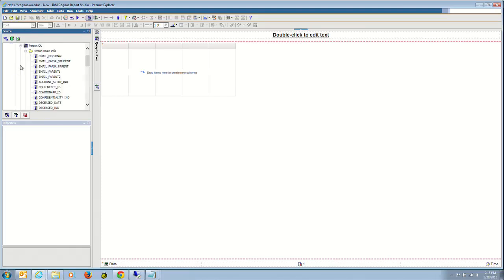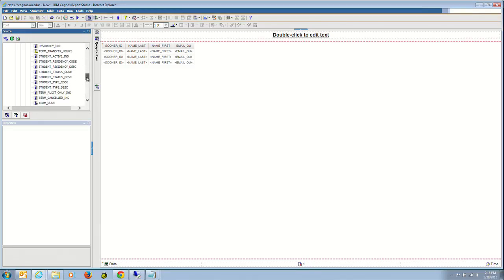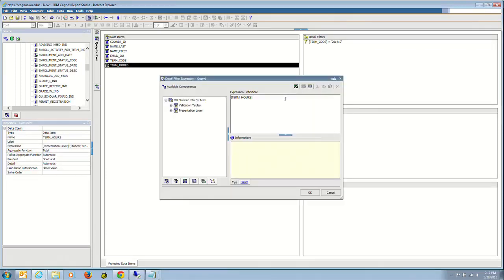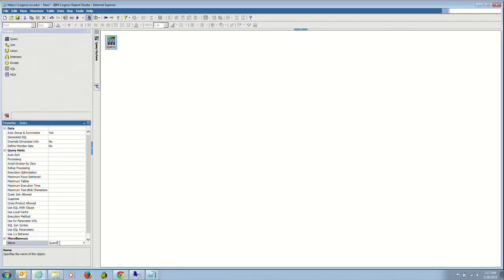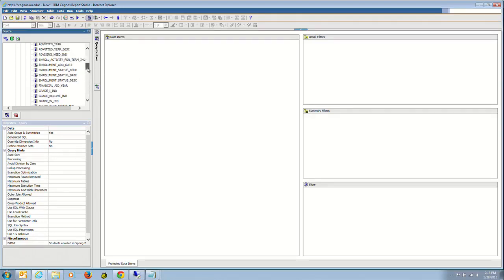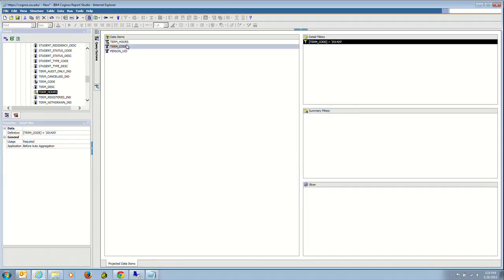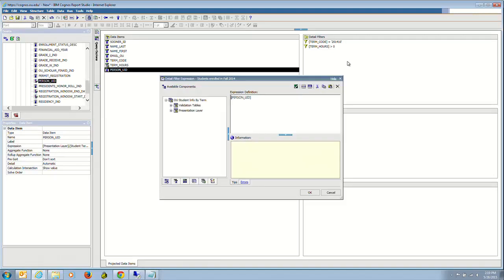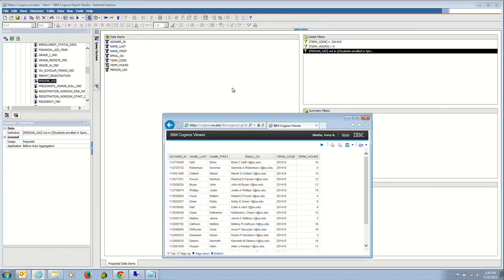Cognos Report Studio Sub queries and Complex Filters May2015 Source